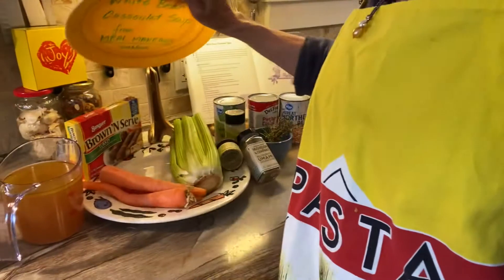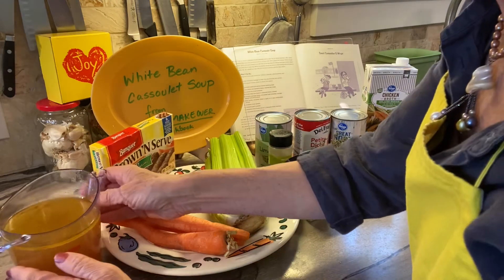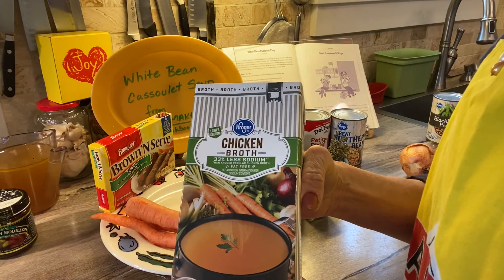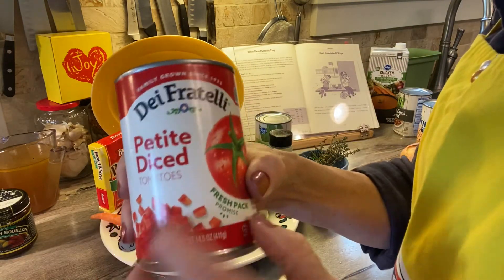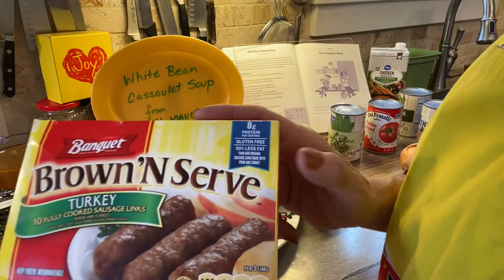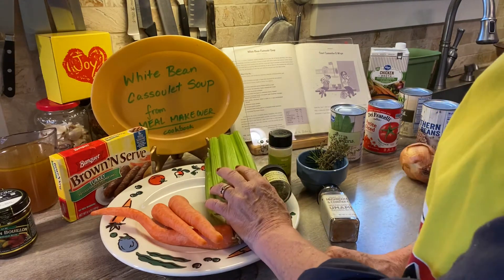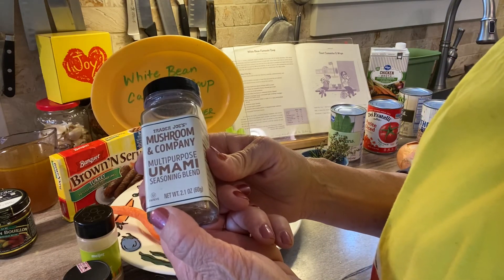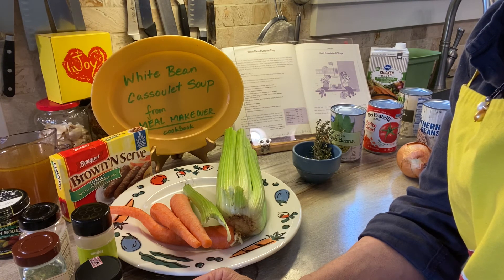April 22, 2020